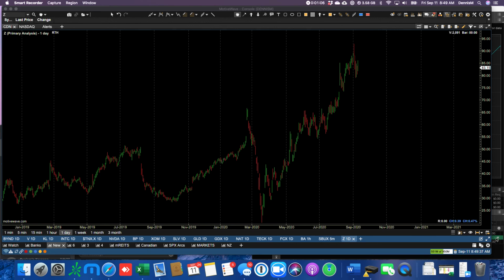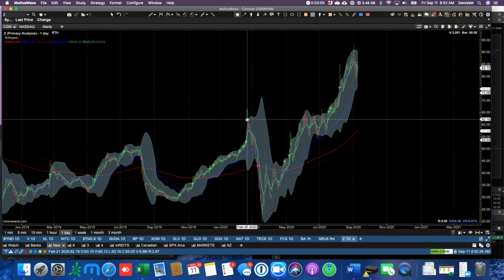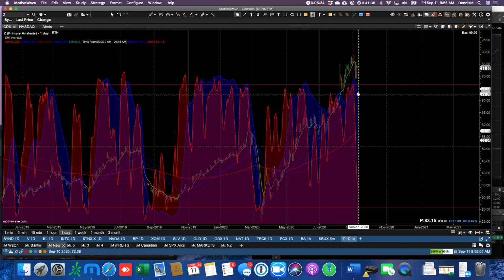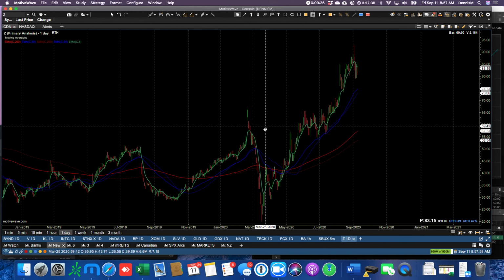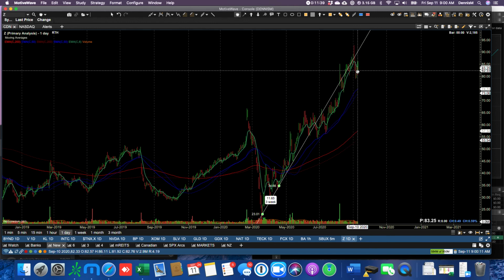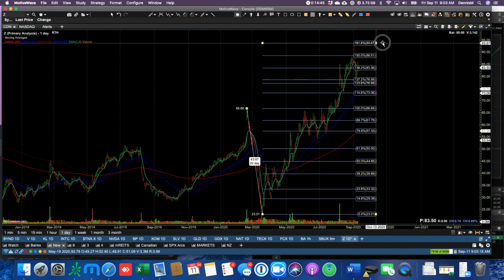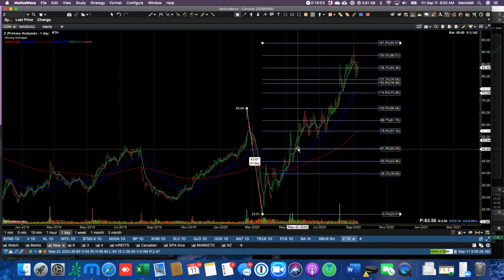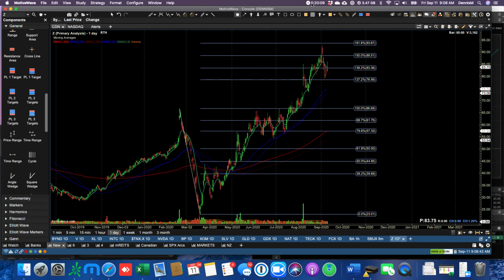Basic understanding of market technicals and how mathematical the market is